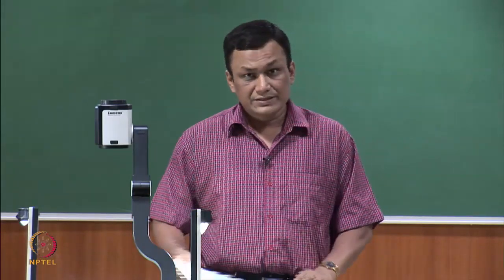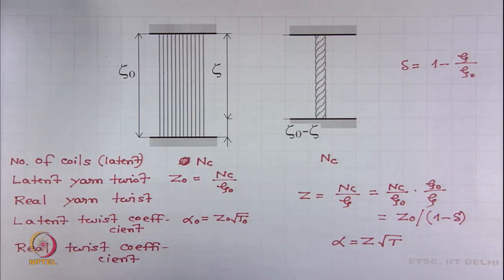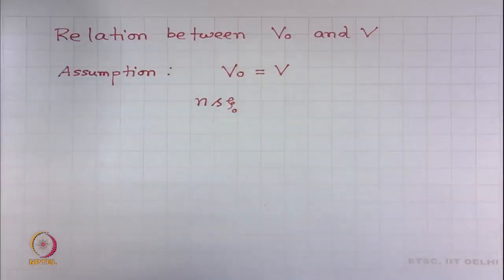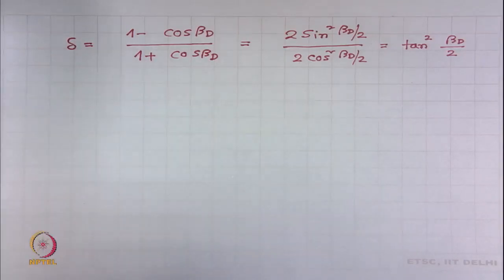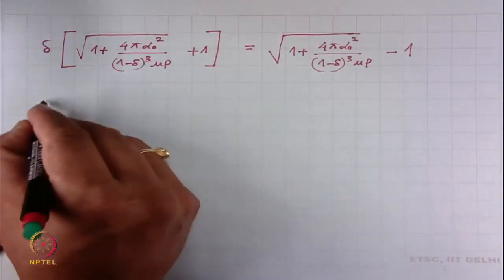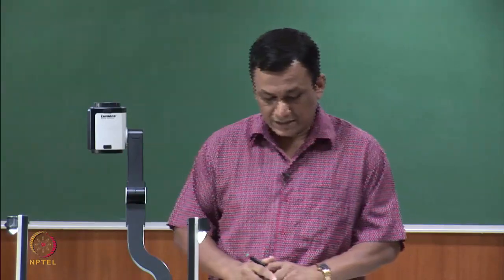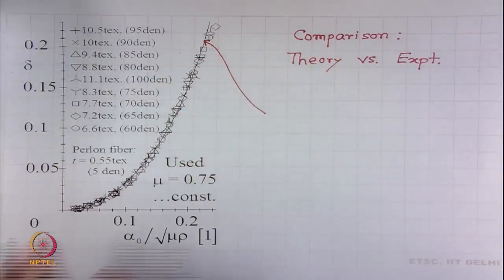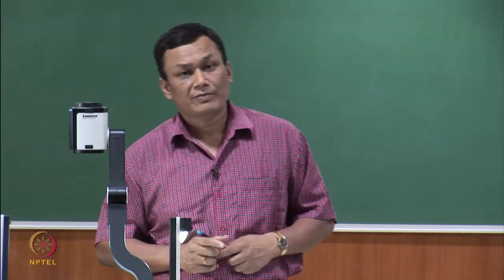Helical Model of Fibers in Yarns (contd.-1)